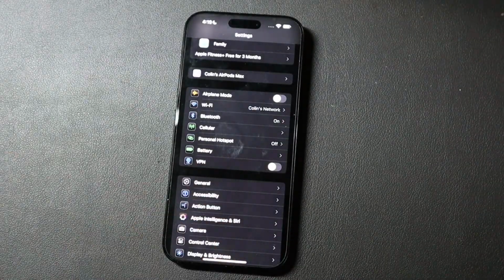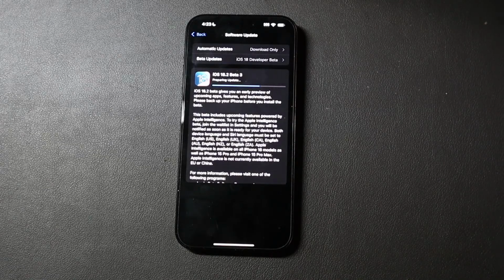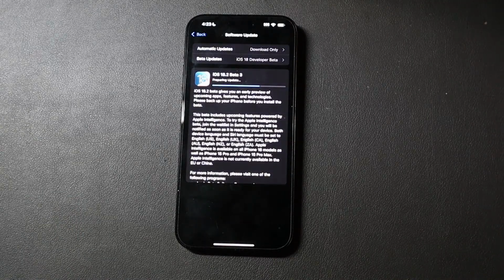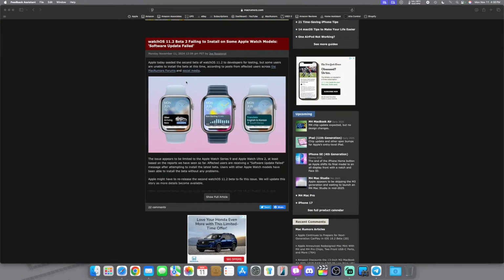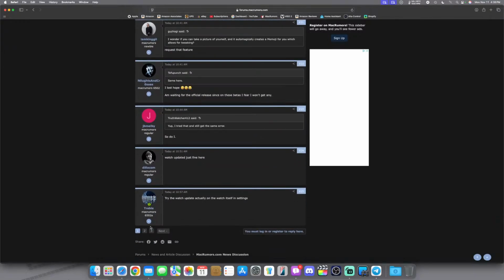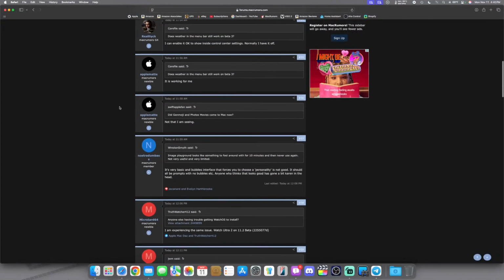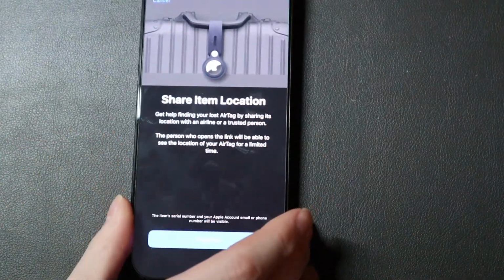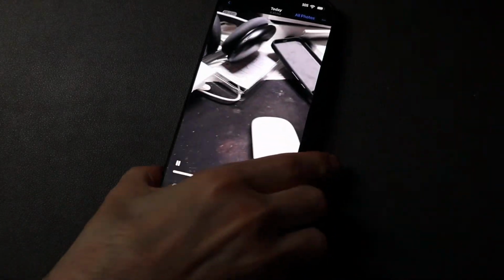iOS 18.2 Beta 3 Live Install and Chat!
Socials:
X/Instagram @TechoutonYT